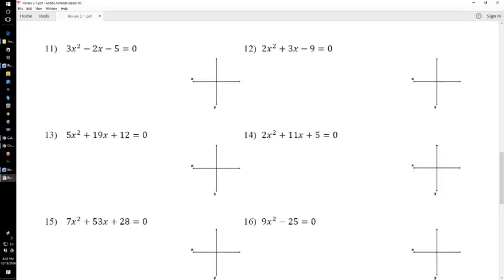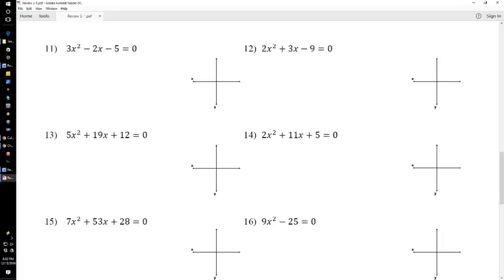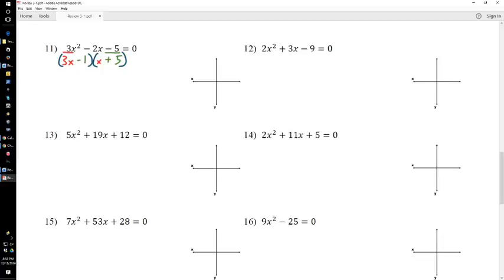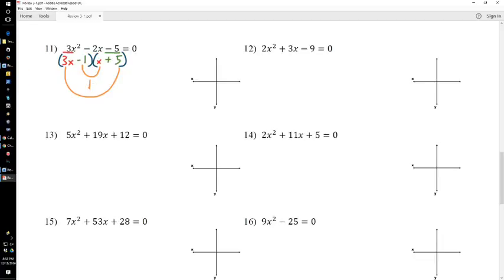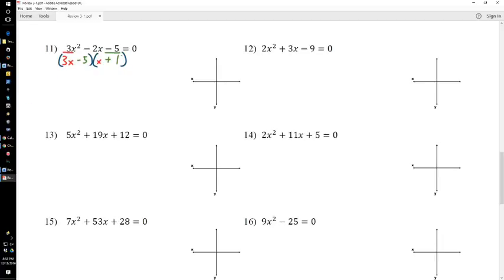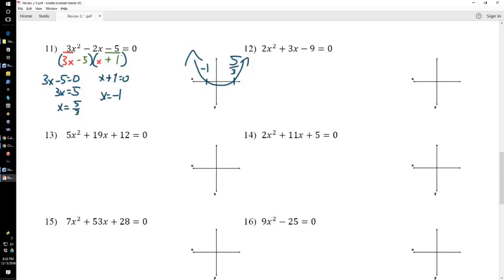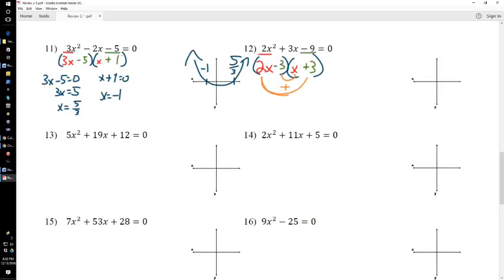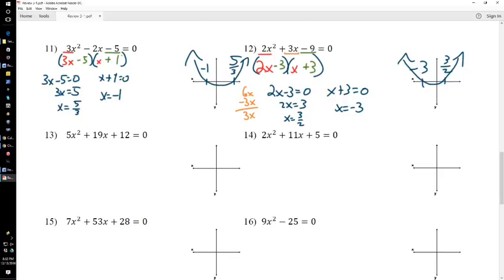Review 3-1 #11-12